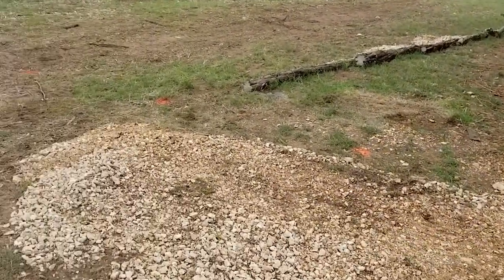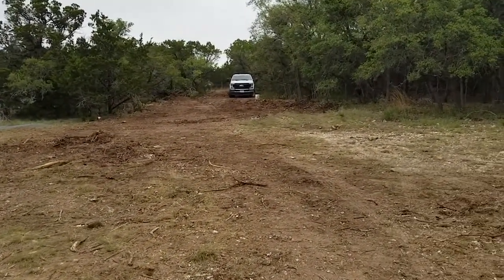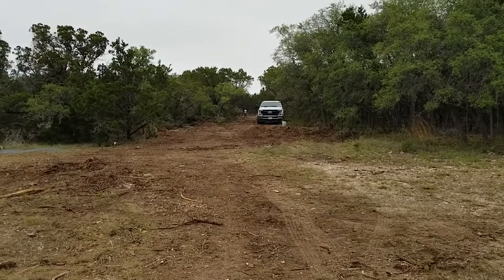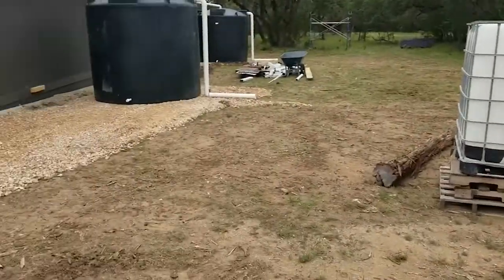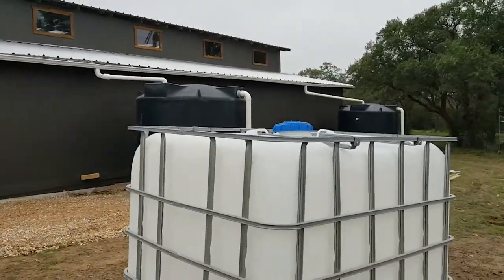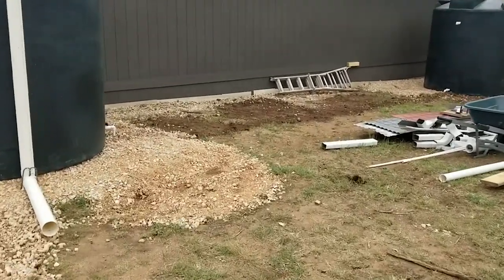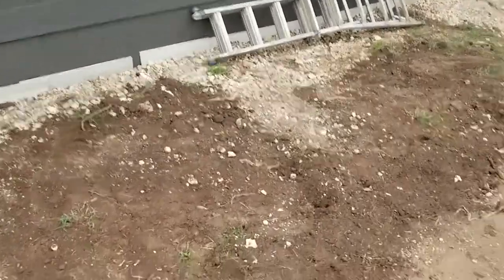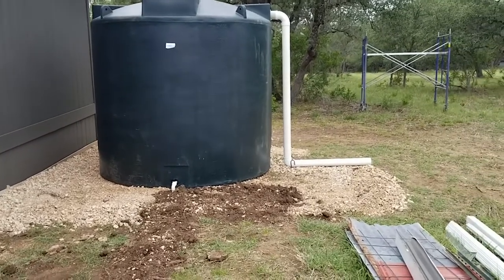Cross Fencing & Water Catchment (Finally)!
Took a week off the day job to work the farm job--working on our cross fencing and water catchment!